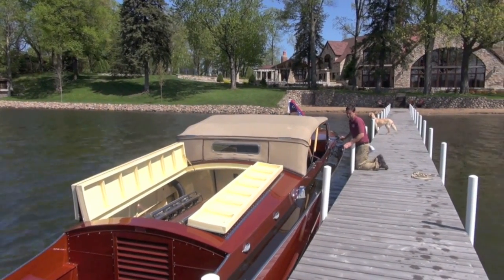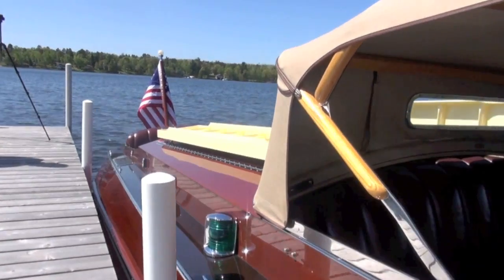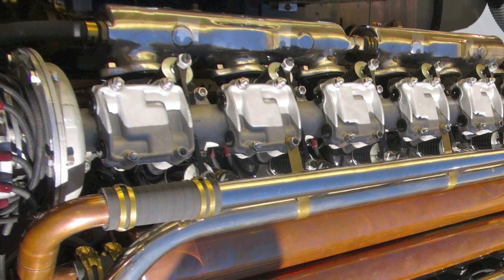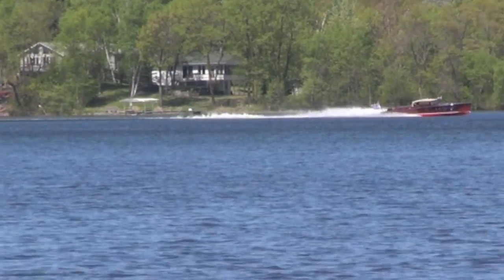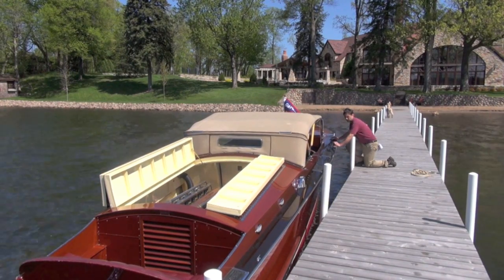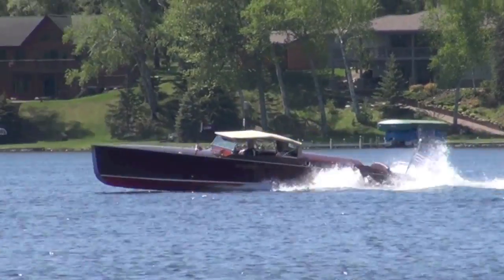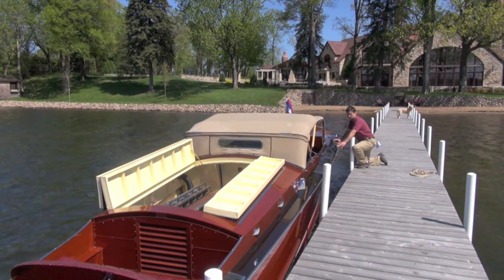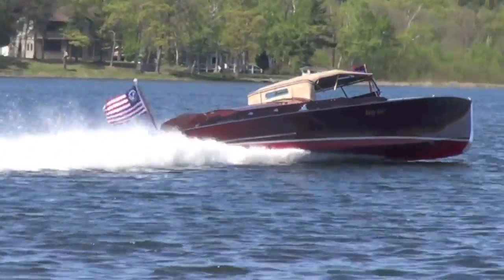Cicada 1928 Baby Gar 720p